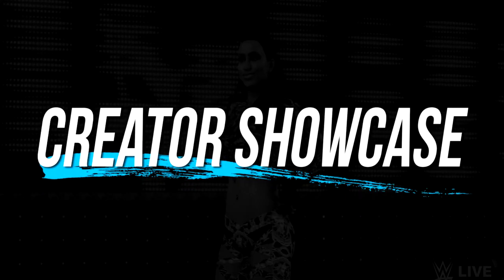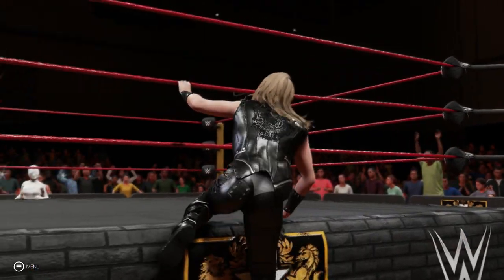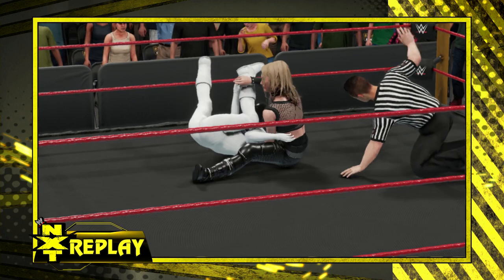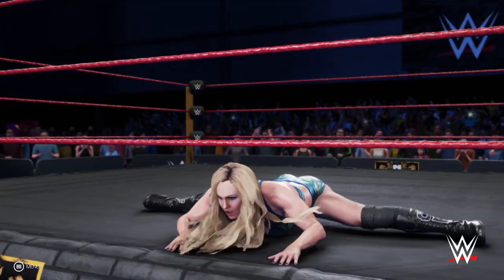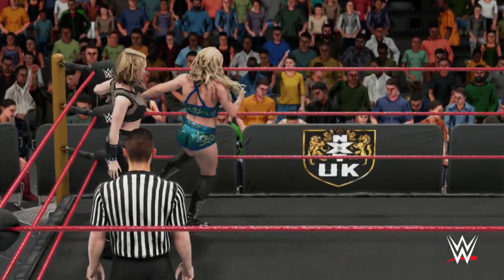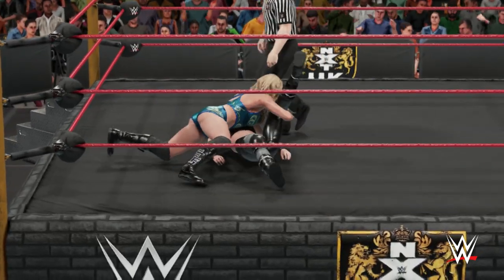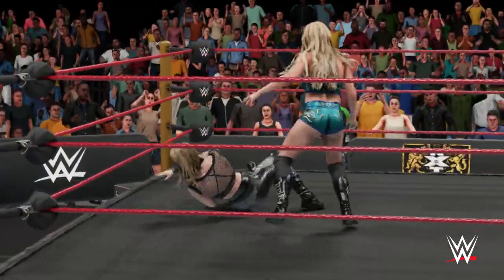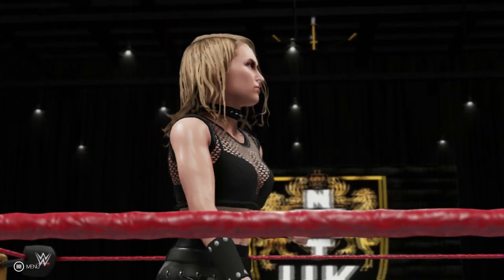WWE 2K19: Rhea Ripley Creation Showcase (XB1)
Rhea Ripley creation on XB1 by Fear Thunda